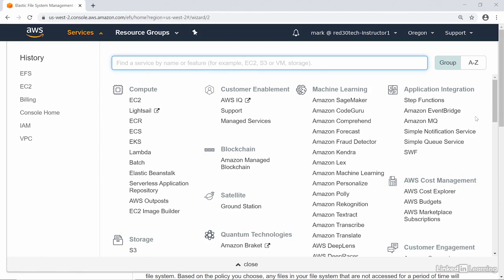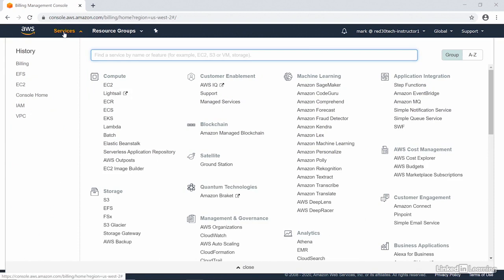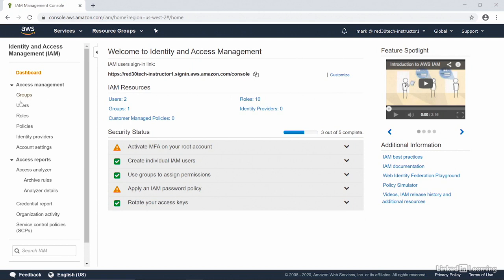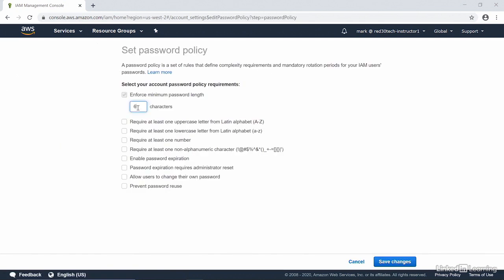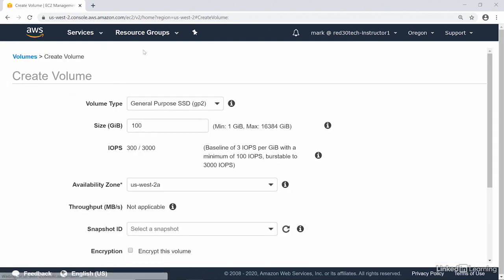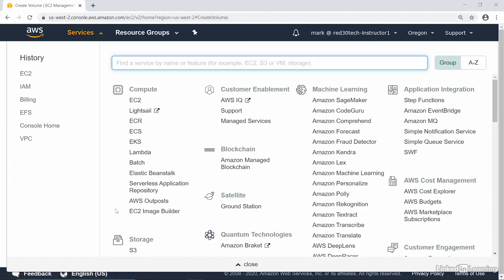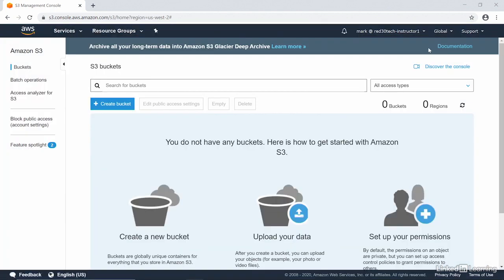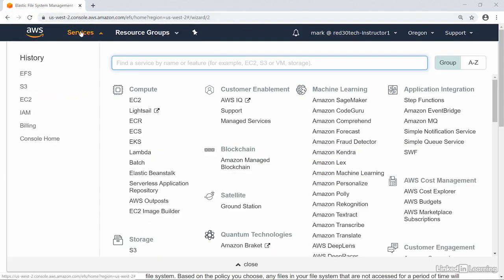AWS Demo Account security overview 09